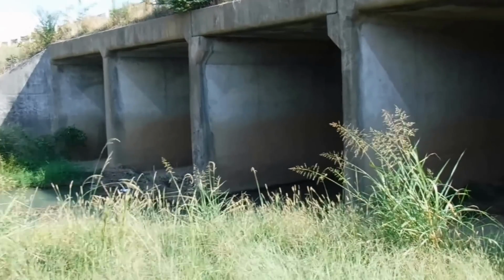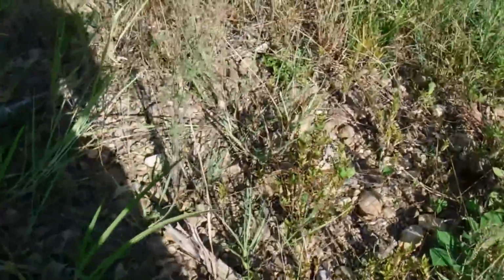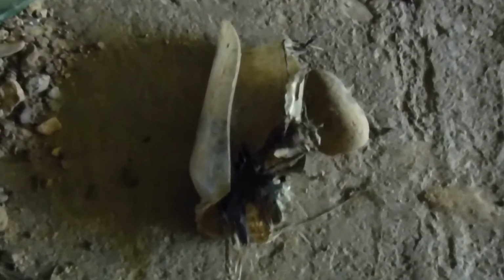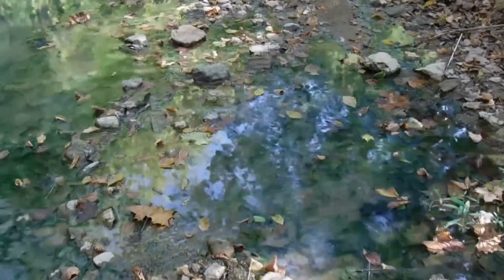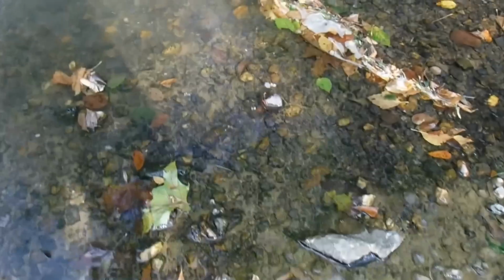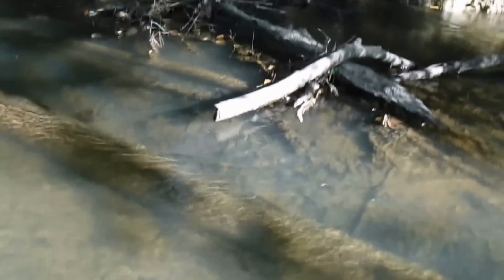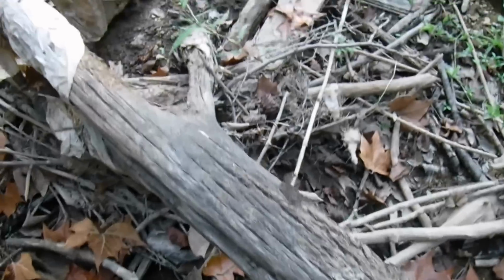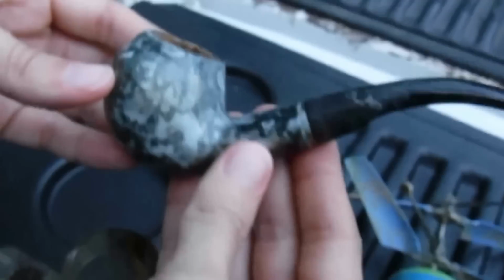Magnet Fishing: Incredible Creek Pretty Sweet Finds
Set out magnet fishing, not an old bottle fan, but I think I have changed my mind. Watch and I hope you enjoy it. A thumb is a thumb.